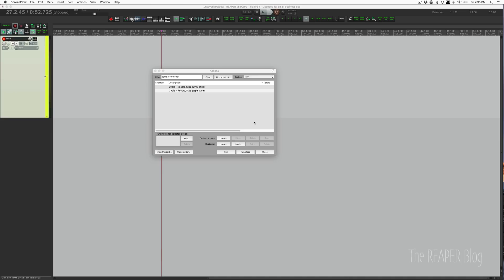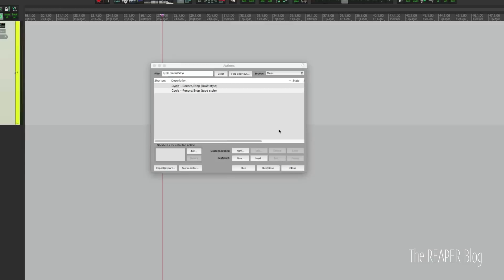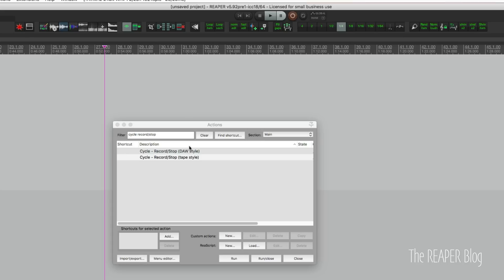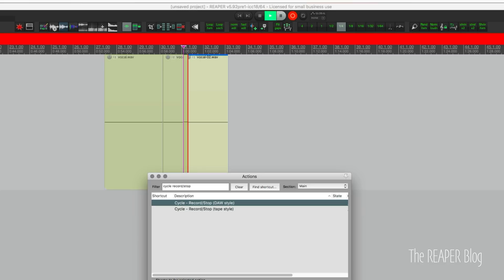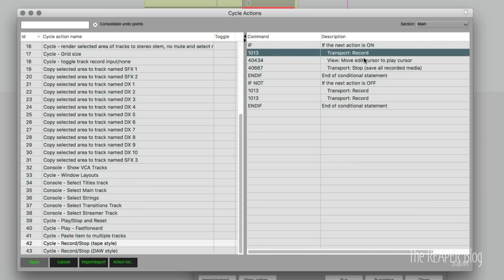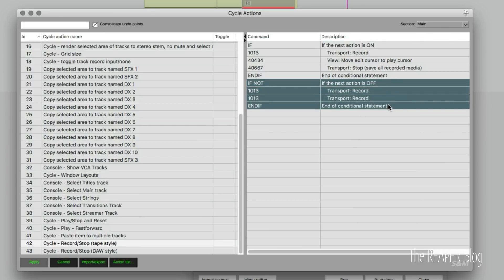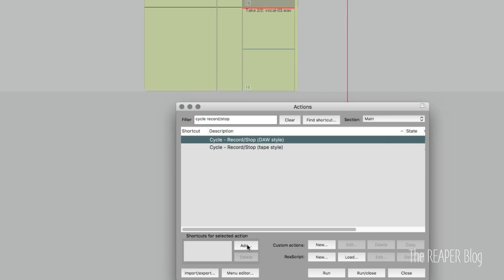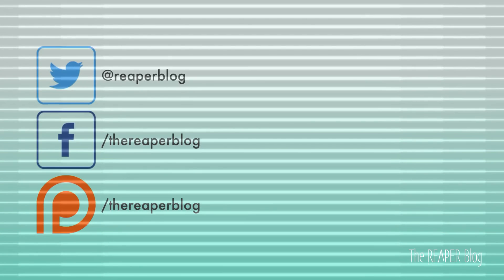Record/Stop Cycle Action for REAPER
A simple cycle action built to start and stop recording with one shortcut, or web remote button. This was requested by one of the ReaperWRB users. There are two versions: Tape style which parks the cursor at the end of recording, or DAW style for recording into takes.

What is ReaperWRB?